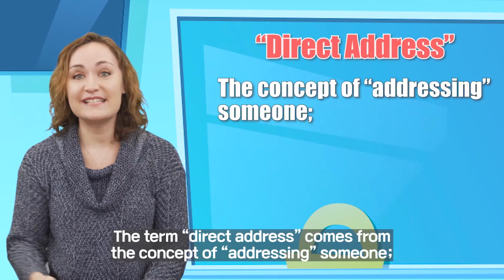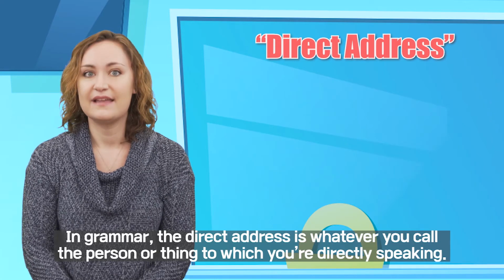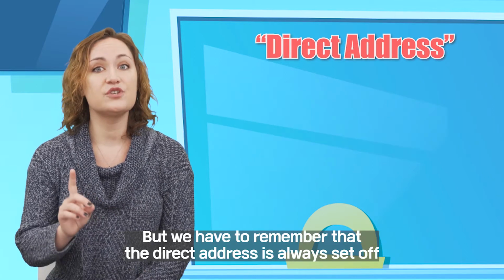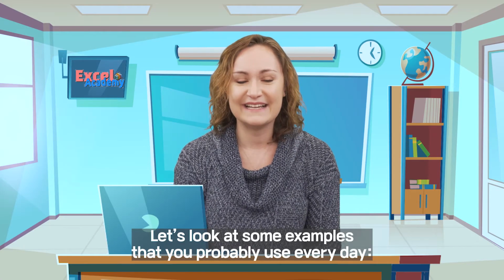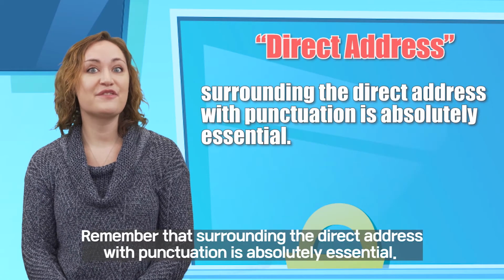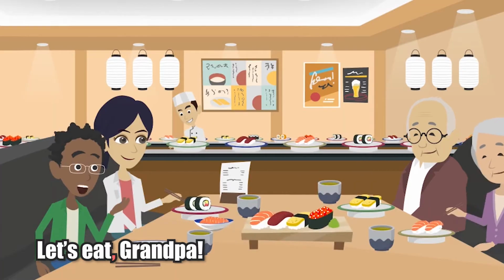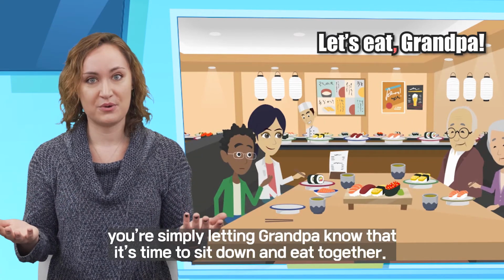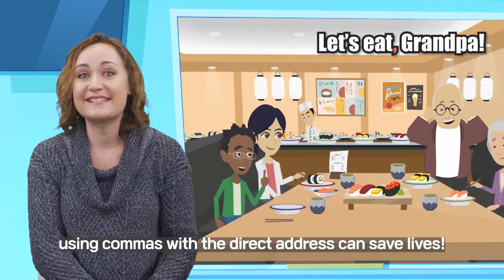Direct Address | Common grammar mistake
Having trouble with improving your grammar? Check out Excel Academy's Common grammar mistake's video on Direct Address